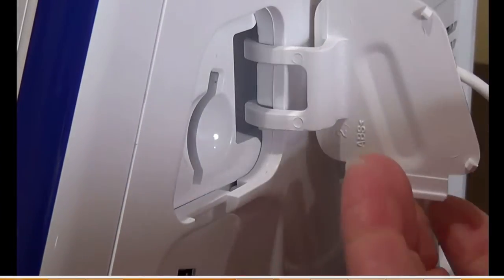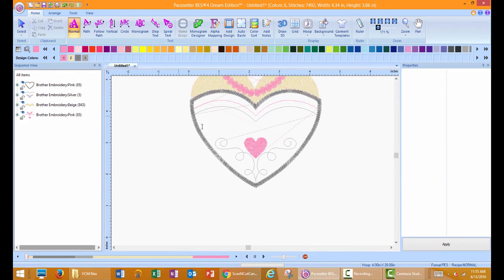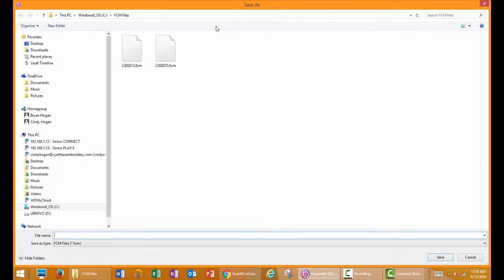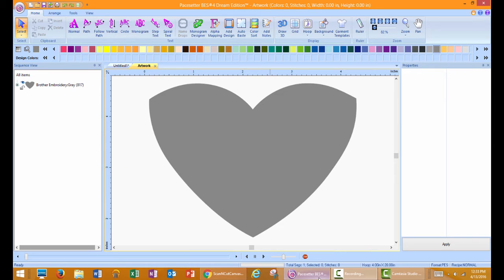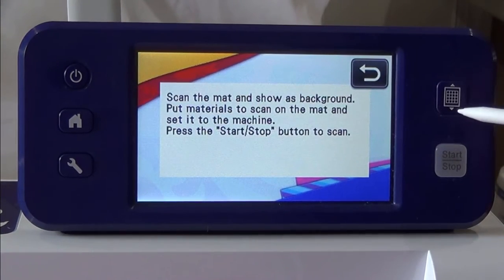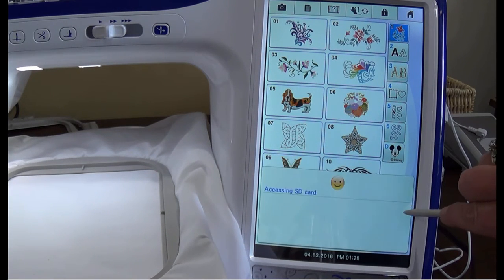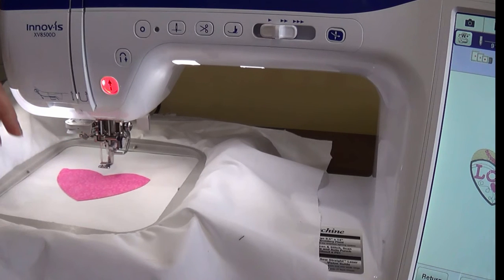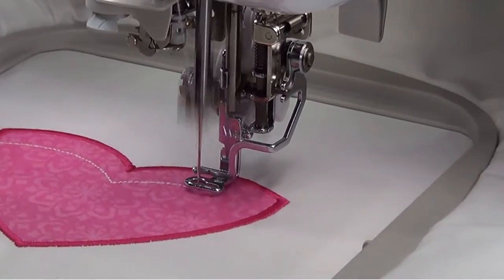BES4 Dream Edition Tutorial: Applique to fcm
In this video, learn how to create a ScanNCut fcm file from an applique file and send it to your machine for cutting with BES4 Dream Edition.

BES4 Dream Edition is an embroidery software that makes personalization easy! Perfect for your lettering, monogramming, customization, and appliqué projects.